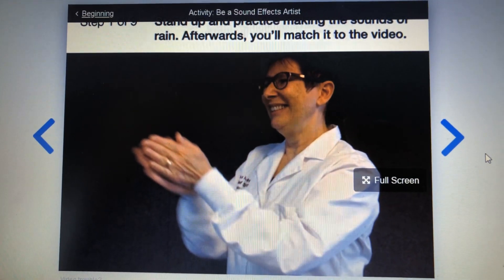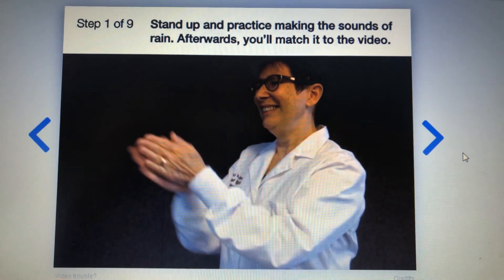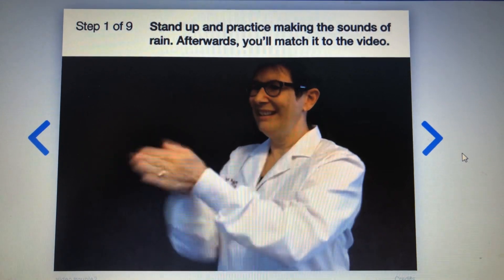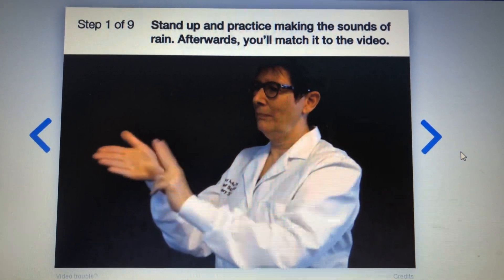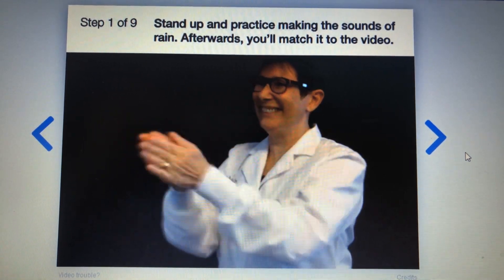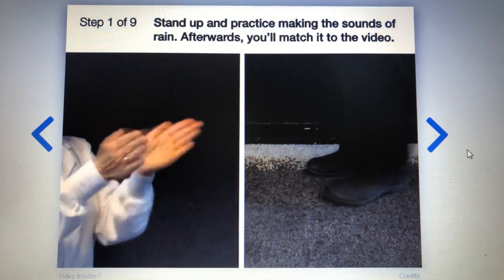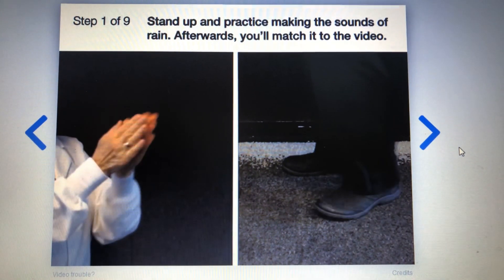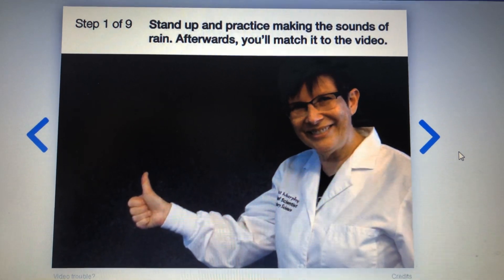How do they make silly sounds pt 3